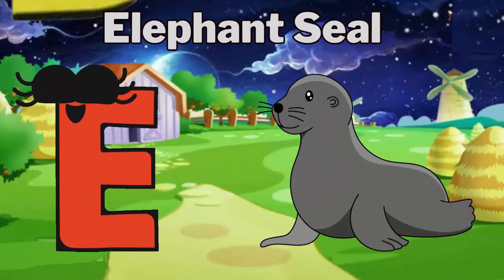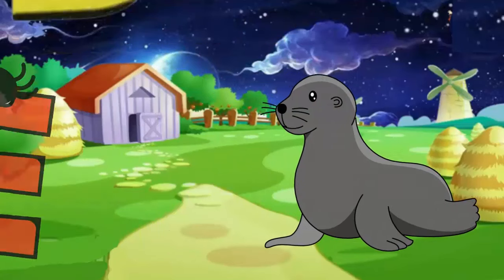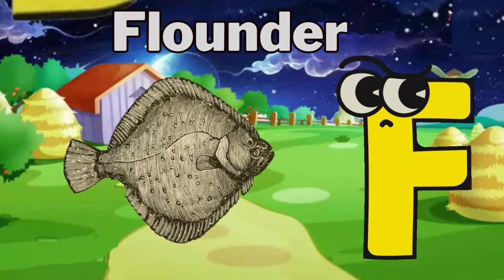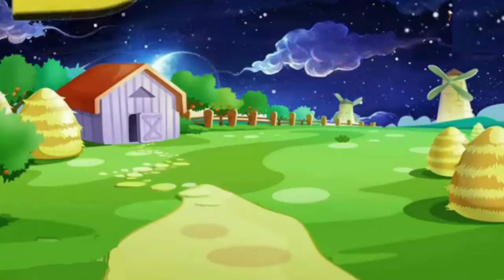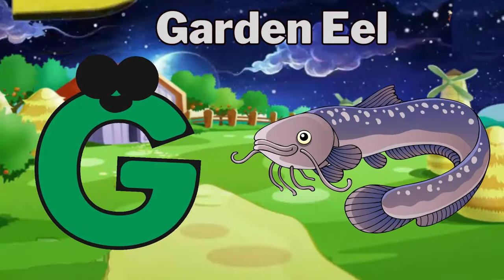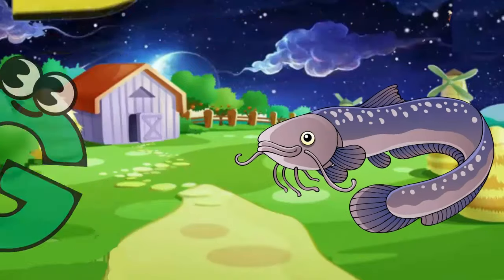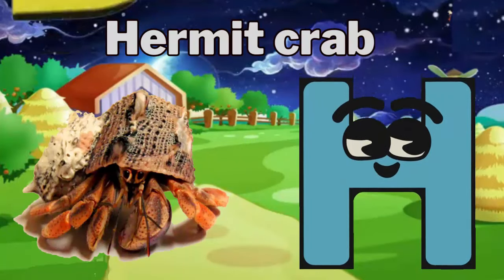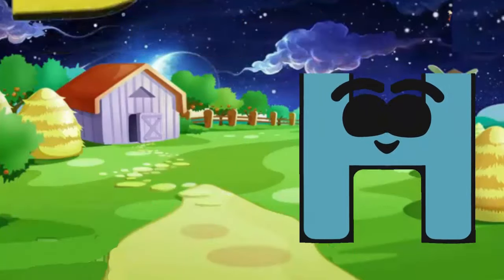ABC Song | Sea Animals ABC Song | Phonics for Kids, Learn ABC, Baby Alphabet Letters